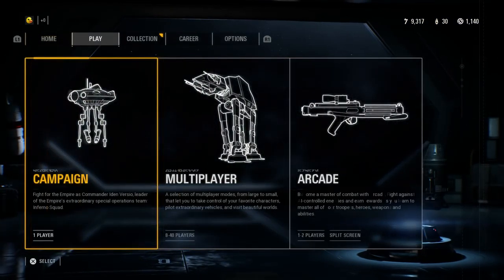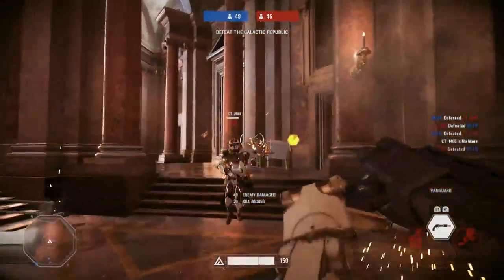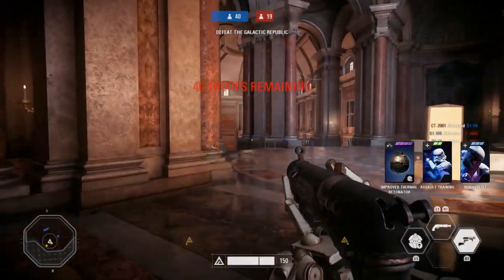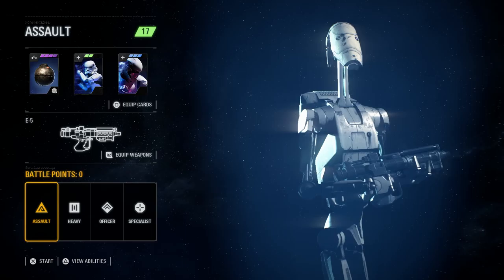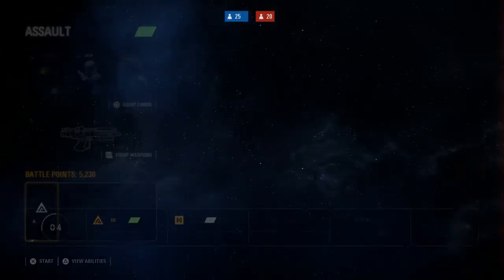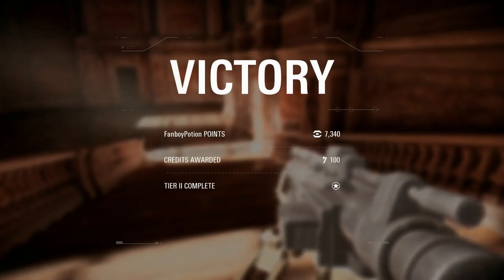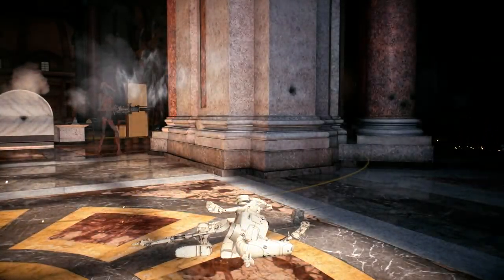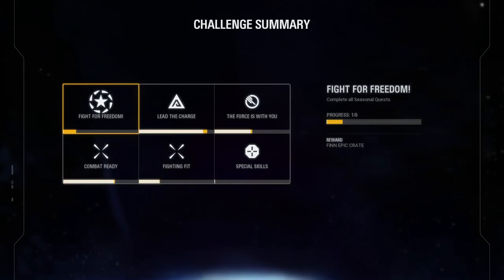STAR WARS Battlefront 2 - Roger Roger!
Thank you for dropping a Like on the video as this really helps out and continues to grow our community ☺